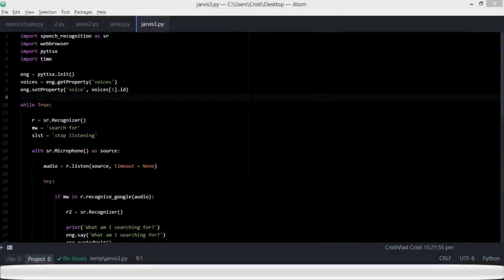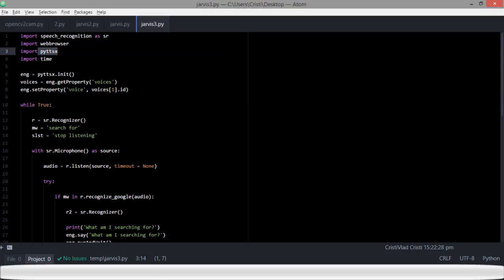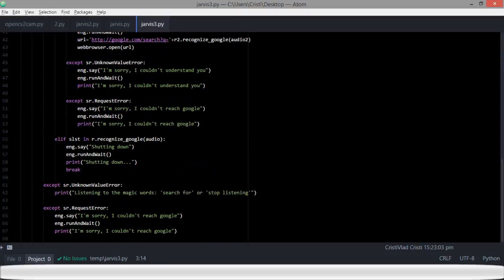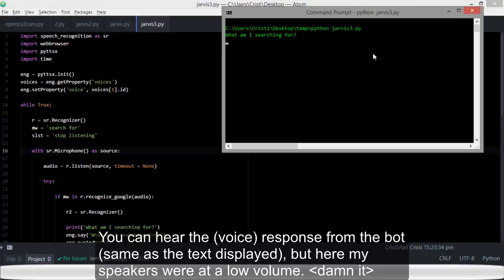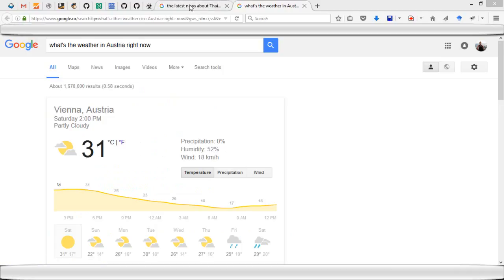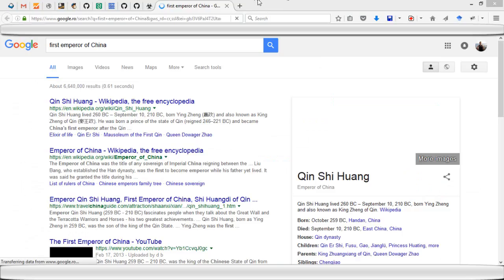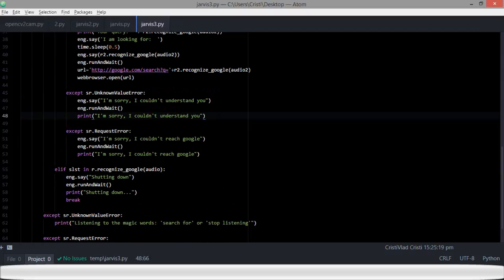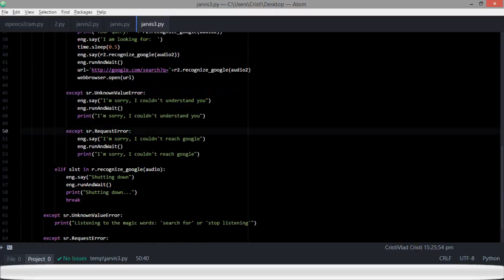Alpha Version - My Voice Triggered Search Bot [Python]